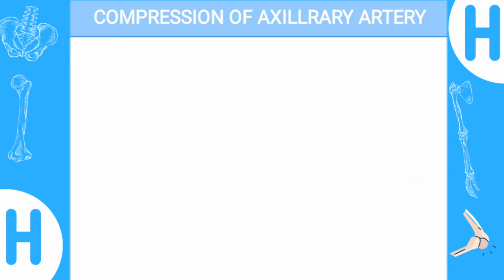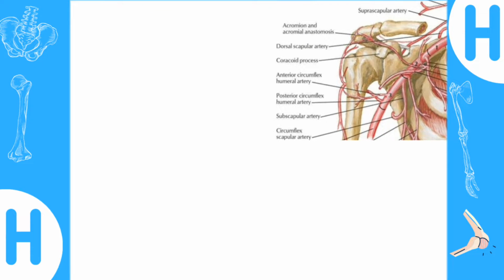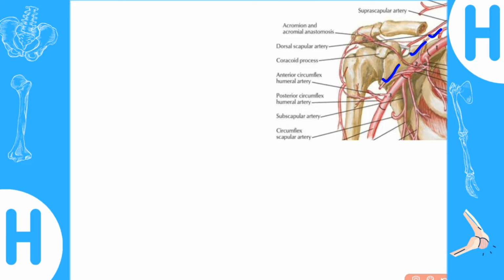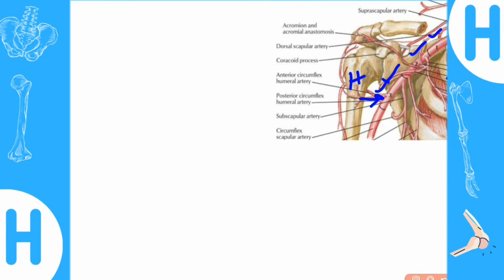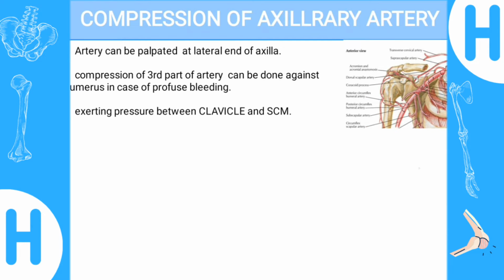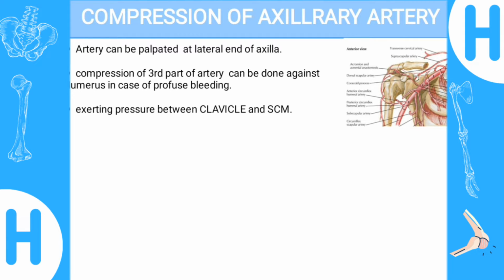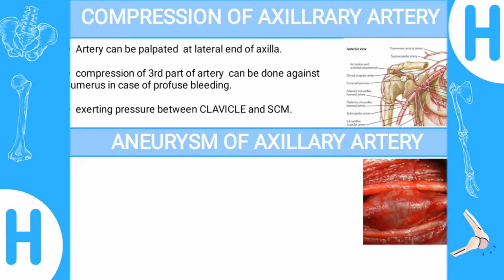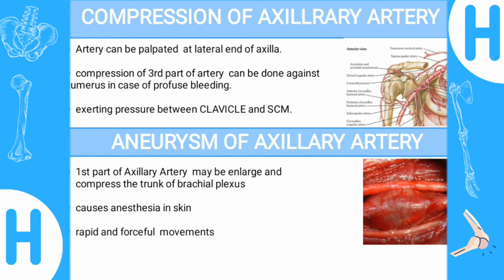Axillary Artery Clinicals (brief explanation)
This channel is about Clinical Anatomy. Everyone have difficulties in studying clinicals of anatomy so we brought this channel for those students who hates anatomy just because of tricky  clinicals,we are here to provide them best lectures of clinicals of anatomy. We will simplify  all kinds of clinicals for you.
So stay tune with us for easy and amazing videos.
Axillary Artery ANEURYSM

Axillary Artery Compression#axillaryarterycompression#axillaryarteryanurysum